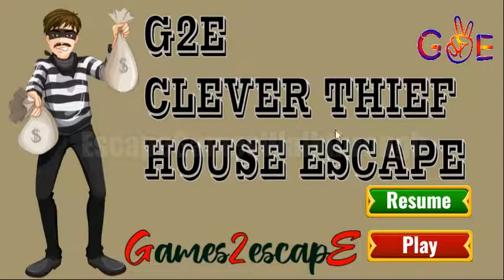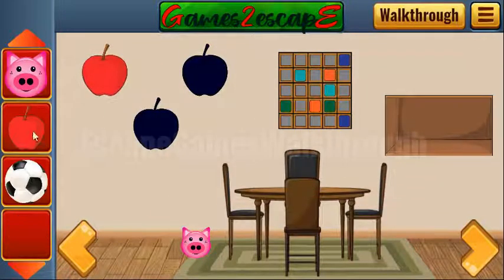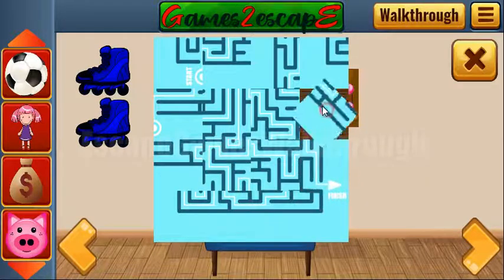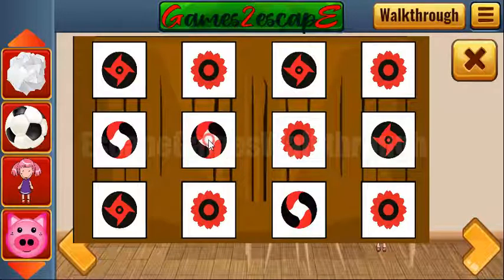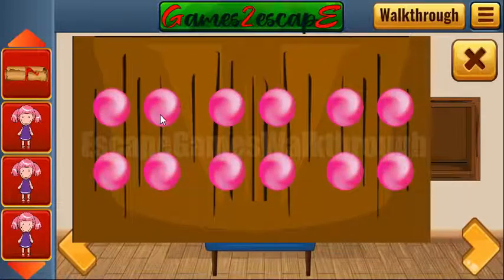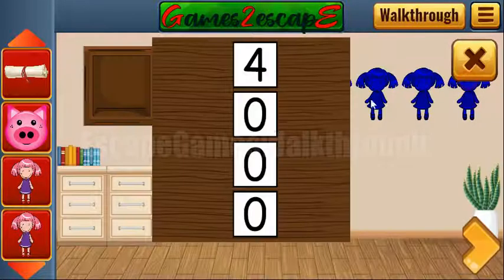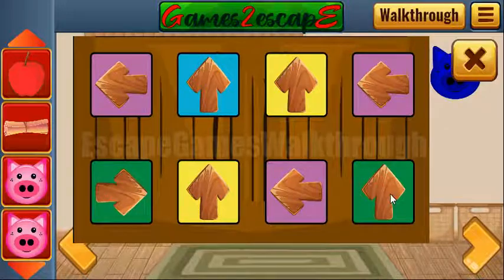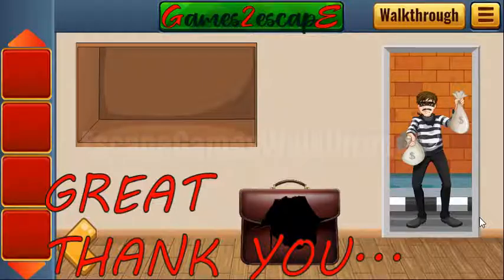G2E Clever Thief House Escape Walkthrough [Games2Escape]